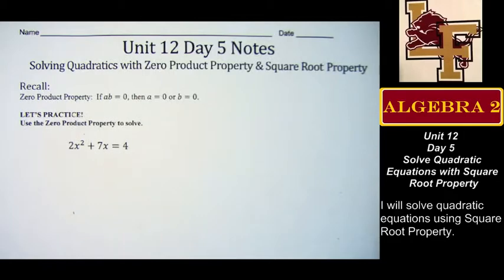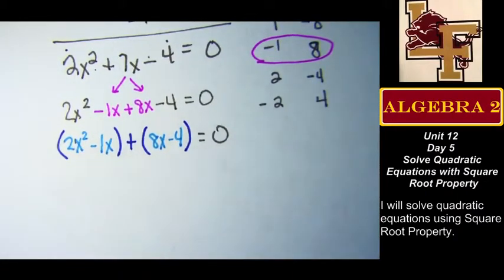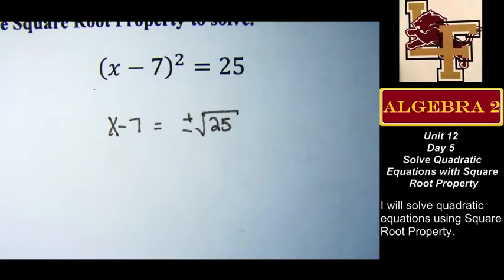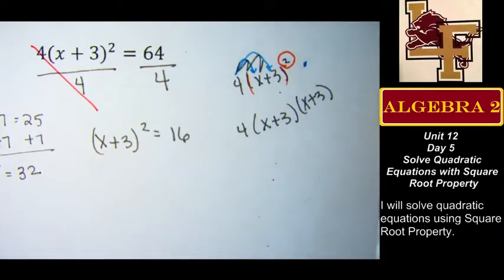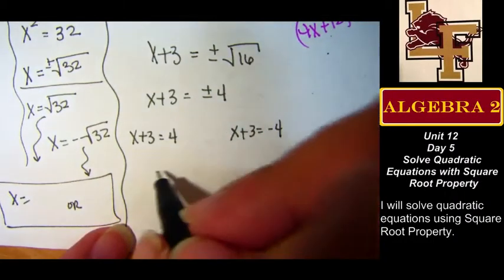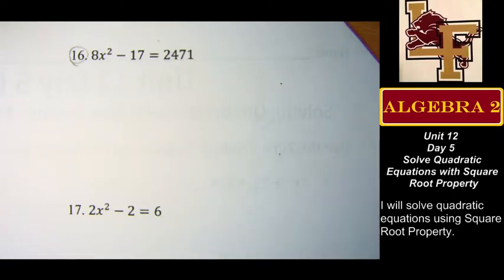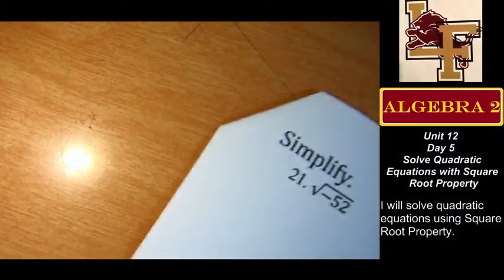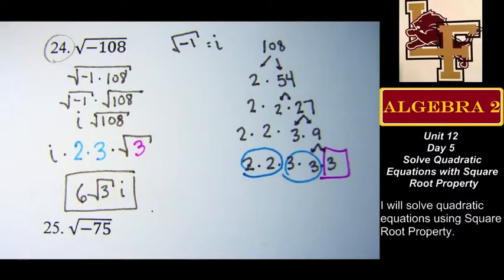A2: Unit 12 Day 5 - Square Root Property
Starts with Zero Product Property Review.